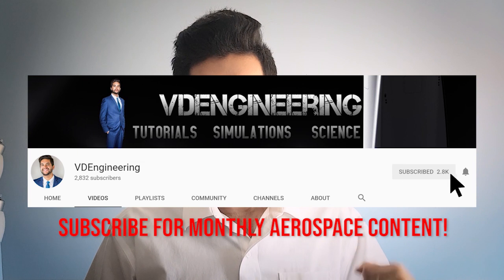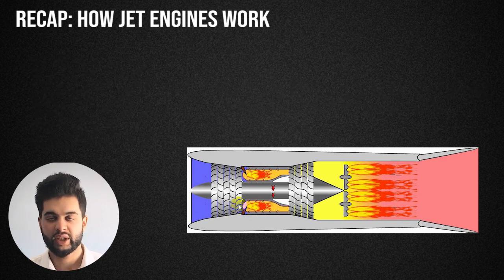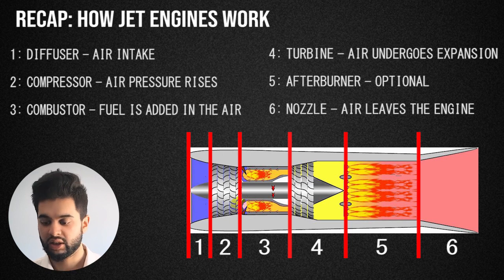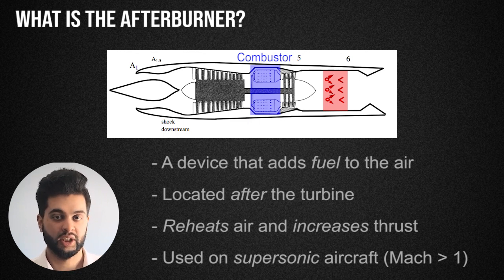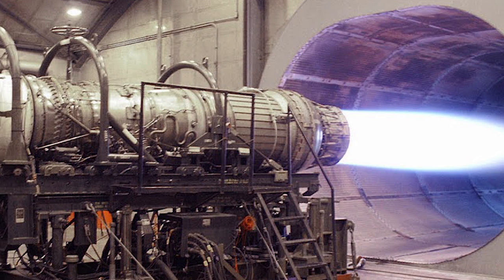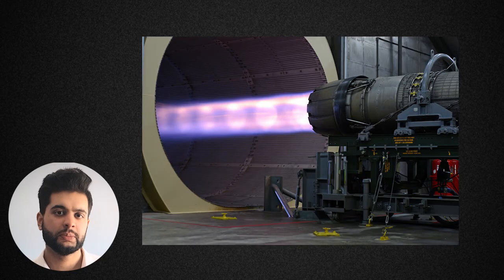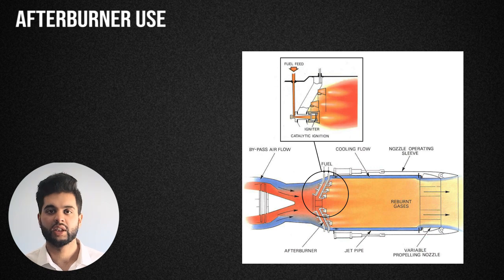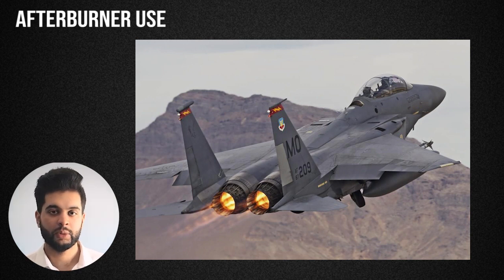How Does a Jet Engine Afterburner Work? - Compressible Flow Basics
Hi Everyone!

If you're someone interested in how military aircraft (and some commercial aircraft) reach high speeds very quickly, then this video is for you!

Military aircraft are able to reach supersonic speeds due to what is called an afterburner. This video goes into how an afterburner works and covers the following:

1) Review of Jet Engine operation
2) Thermodynamic cycle of an afterburner
3) What is the significance of using an afterburner?
4) When is it best to use an afterburner?
5) How does an afterburner increase thrust?

Vinayak